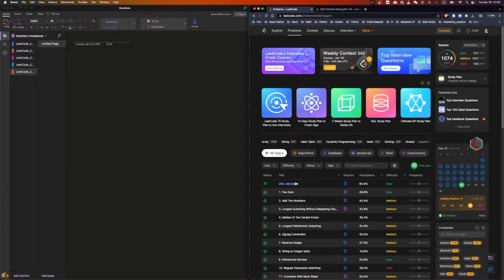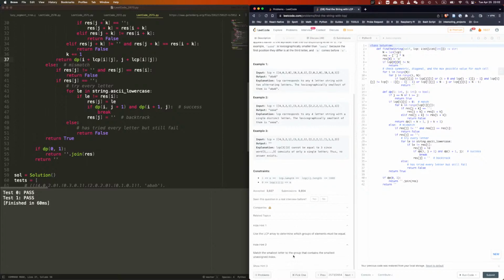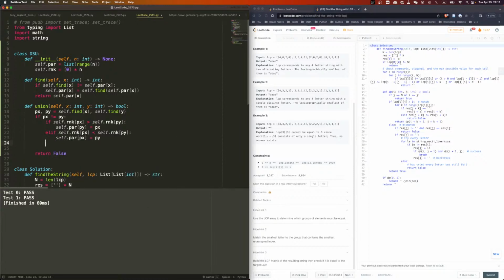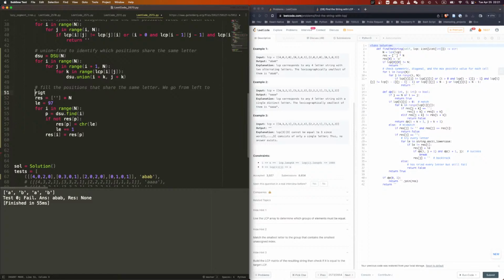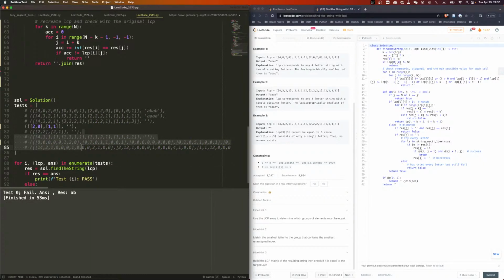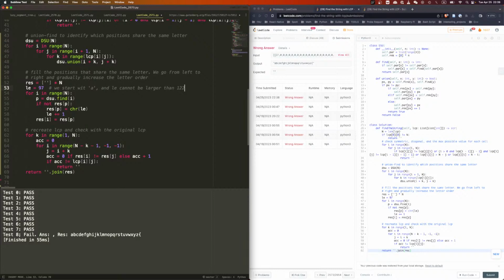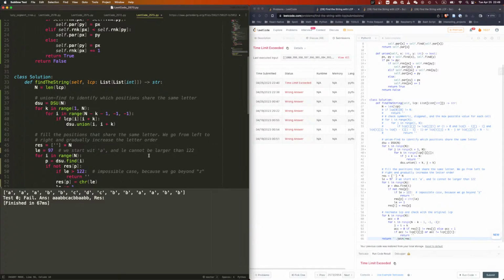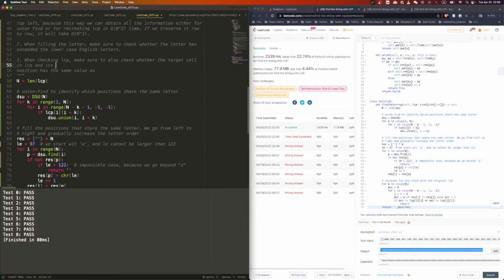2023-04-26 LeetCode 258 & 2573 (Pista)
Finalmente resolví 2573. La pista es muy útil, porque me recuerda usar "union-find". Pero eso no es todo. Tengo que vencer otros trozos para alcazar la solución. No obstante, la aprendizaje no para aquí. Mañana, voy a leer la solución de otras personas.